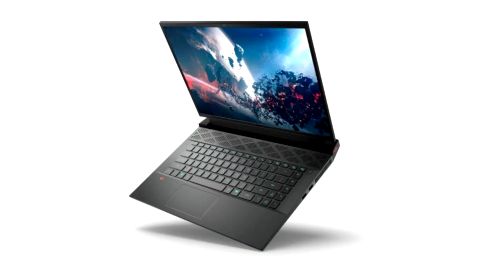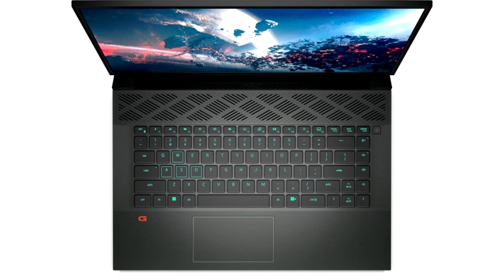The New Dell G16 Gaming Laptop Is Now $ 200 Cheaper